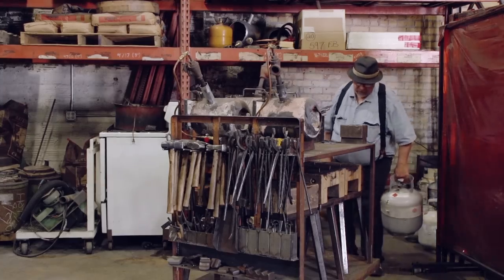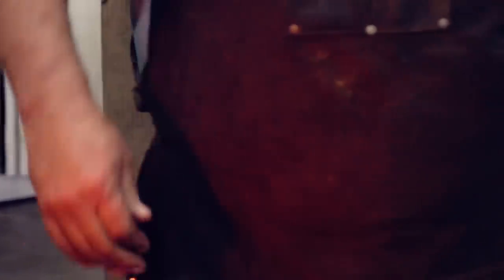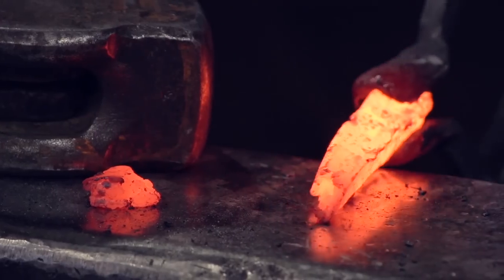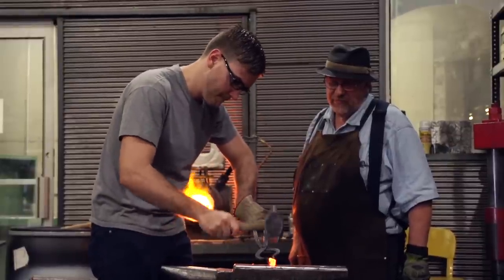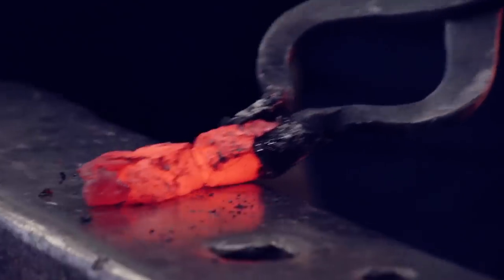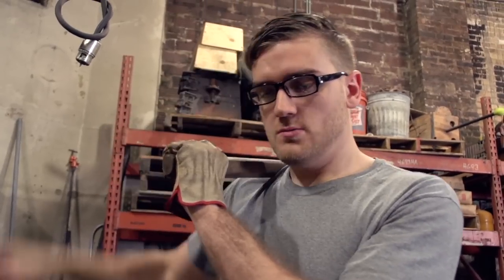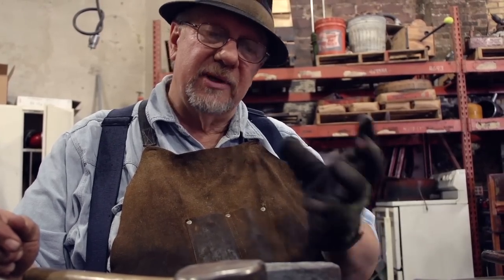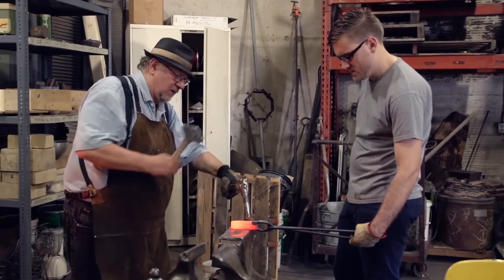Blacksmithing Iron Ore into a Hammerhead | How To Make Everything: Tools (4/6)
In this episode of How To Make Everything, Andy George takes a crash course in blacksmithing to learn how to forge iron ore into a hammer head.

Credits
Creator and Host
Andy George

Showrunner
Chris Peck

Executive Producer
Henry Schneider

Supervising Producer
Brian Stemmler

Associate Producer
Shelby Fossell

Editors
Joey Knox-Carr
Seth Holst

Sound Editor and Composer
Taylor Lewin

Camera Operators
Jasper Farlow
Bryan Politte

Illustrator
Ryan Maticka

Researcher
Dan Fahnle

Special Thanks
Paul and Gretal St. Onge
Gilbert Tostevin, University of Minnesota
James Pointer, Minnesota DNR
David Mariette, Chicago Fire Arts Center
Kevin and Nikki Knapp